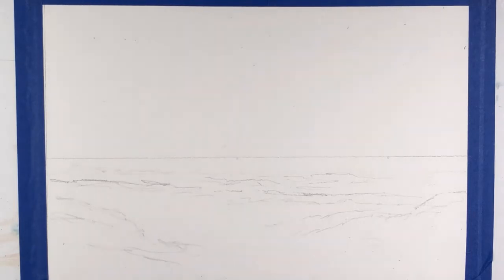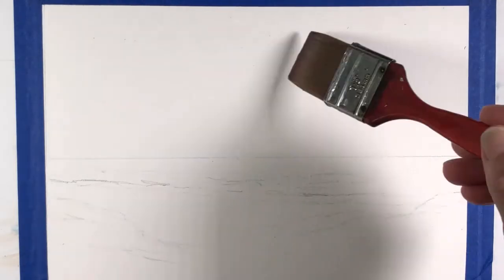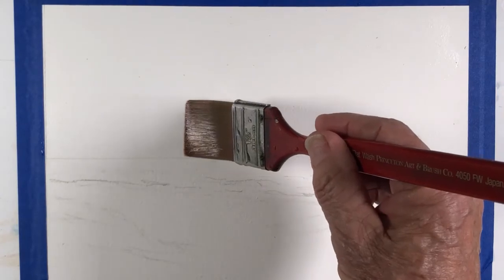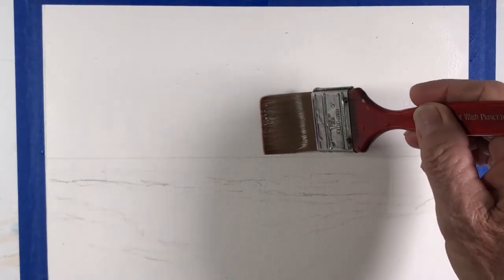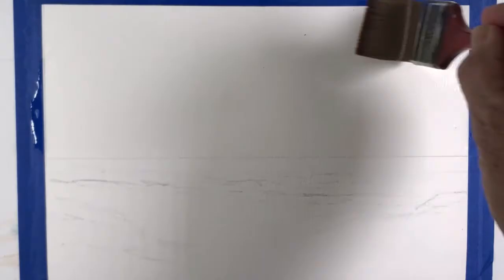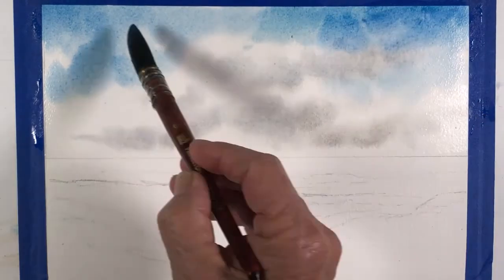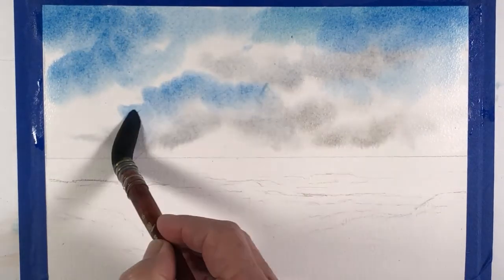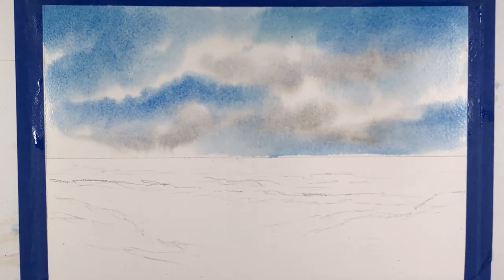Watercolor Tutorial BEACH & PELICANS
In addition to showing how to paint a simple beach image  with watercolors, this step by step tutorial also shows how to paint  low flying pelicans, and  beach grasses.